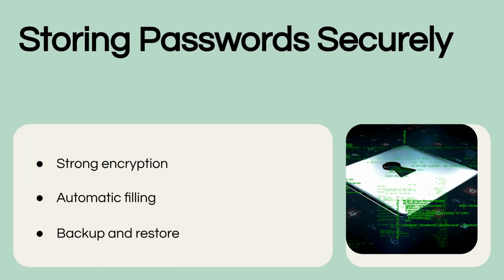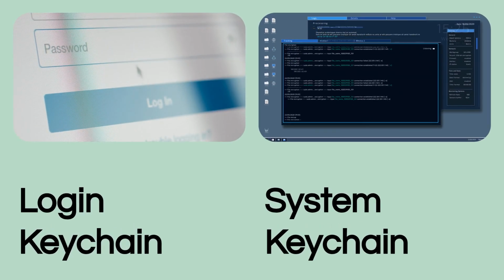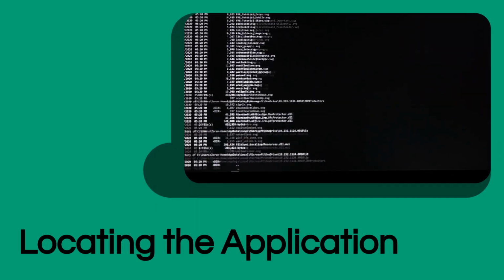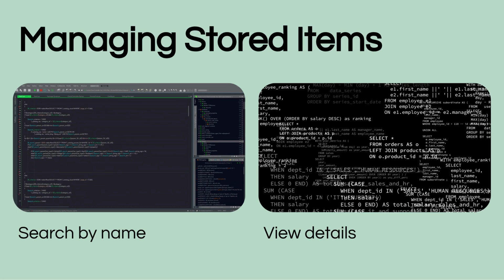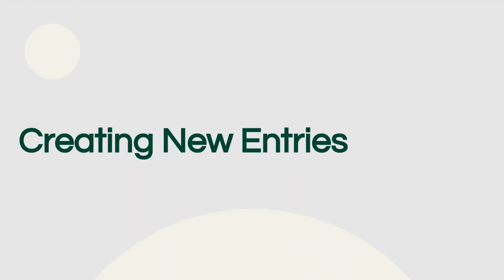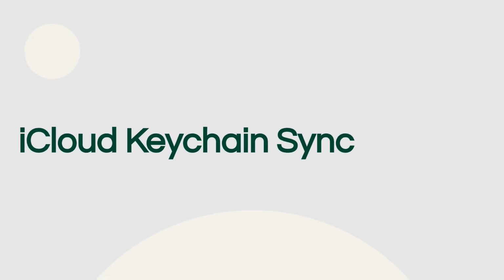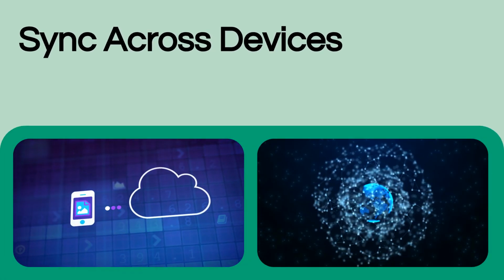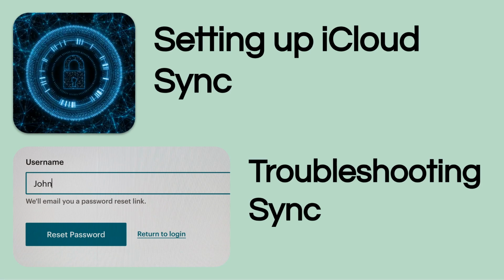How AI Actually Learns From Data — Step by Step for Beginners (2026)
Ever wondered exactly how an AI system goes from zero to expert? This video breaks down the machine learning process step by step in plain English.

In this video you'll learn:
- The exact step-by-step process an AI goes through when learning from data
- What happens during training, validation and testing
- How a model improves its predictions over thousands of iterations
- Why some AI models learn fast and others struggle

Once you understand how AI actually learns, the entire field opens up. This is the most important beginner video on the channel.